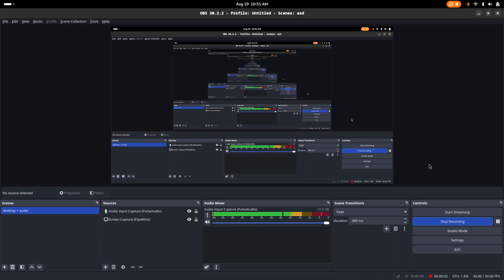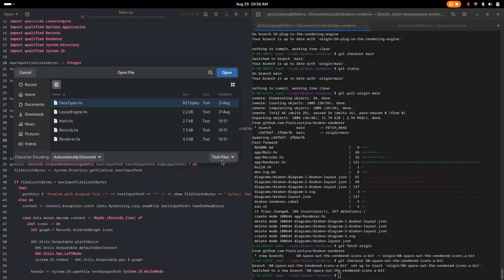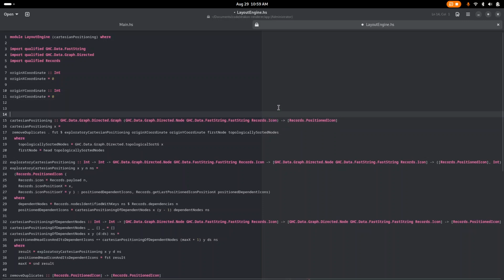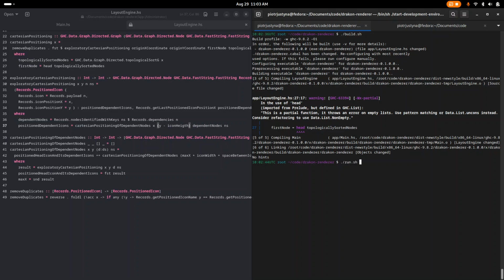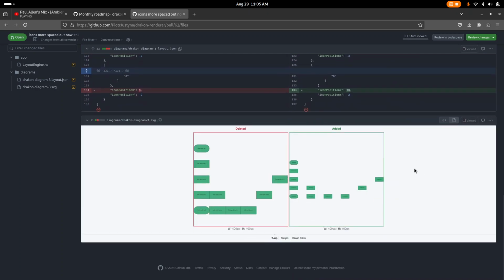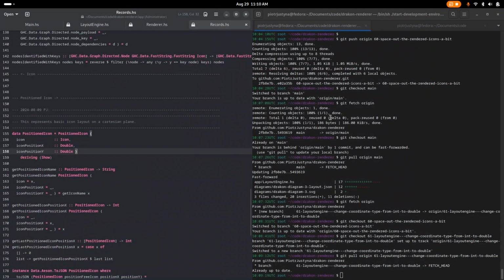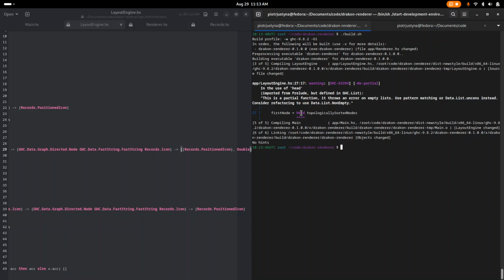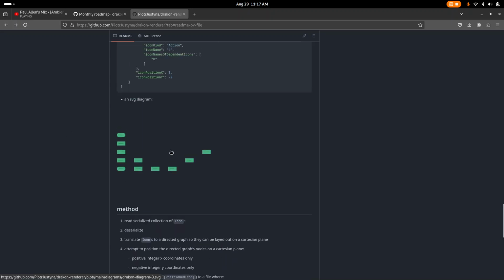programming daily #8 - 2024 08 29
programming daily #8 - drakon renderer - spacing the icons out a bit, changing the type of coordinates from Int to Double to avoid unnecessary conversions during rendering. I think we are ready to start rendering lines between the rendered icons now.